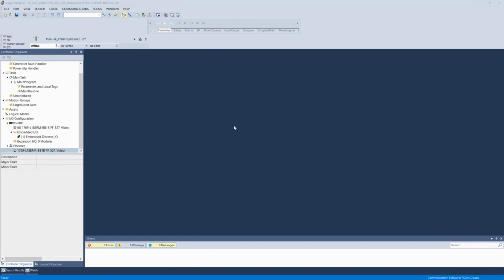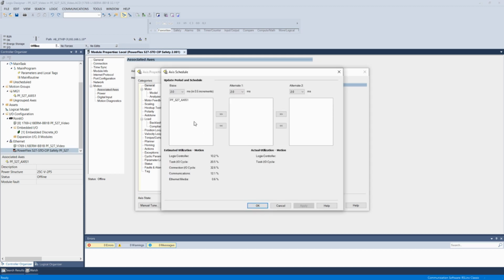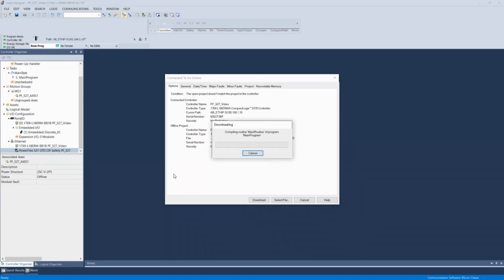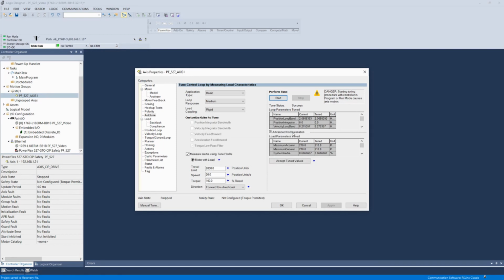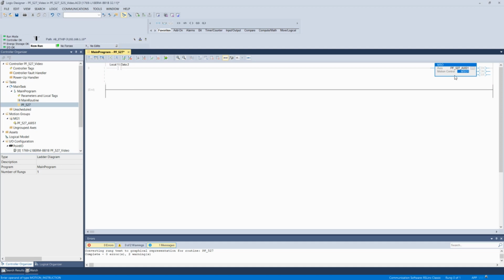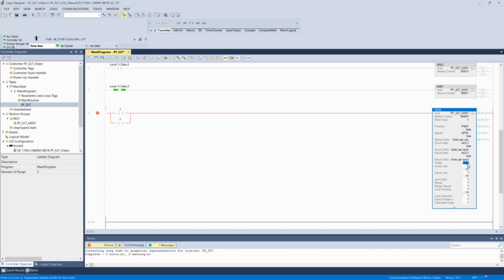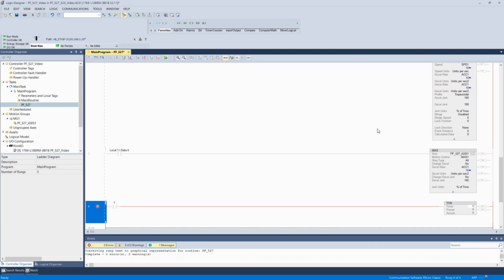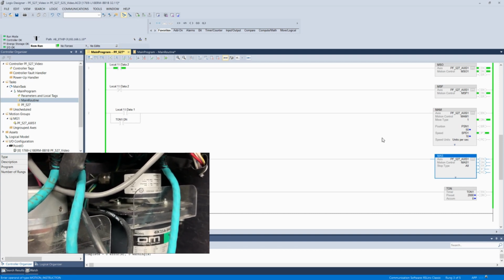PowerFlex 527 Set-Up and Programming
Hi all.  Here is a quick video about setting up and programming a PowerFlex 527.

Chapters:

00:00 Intro
00:12 PowerFlex 527 General Information
00:34 Adding a Motion Axis and PowerFlex 527 Module to Studio 5000
06:02 Motor Testing
09:18 Motion Direct Commands
10:08 Motion Programming
20:46 Outro